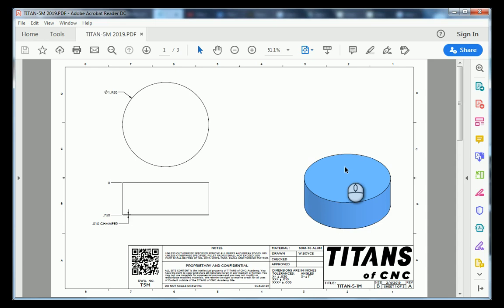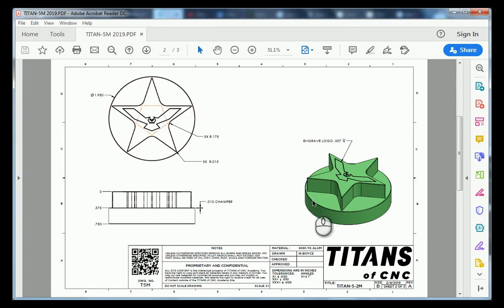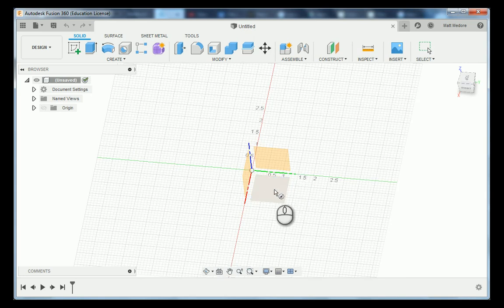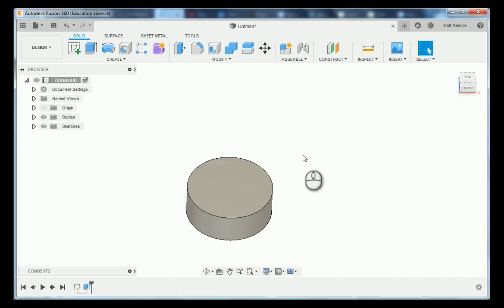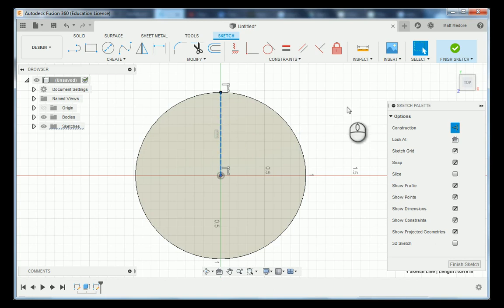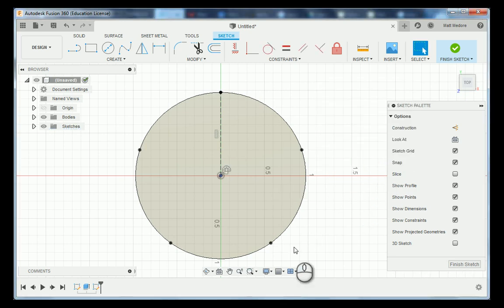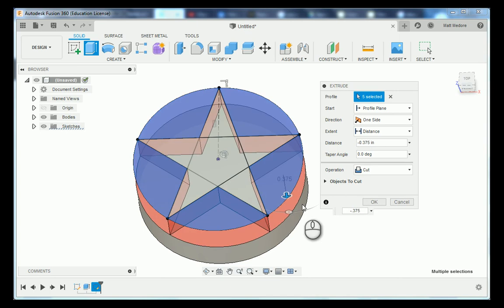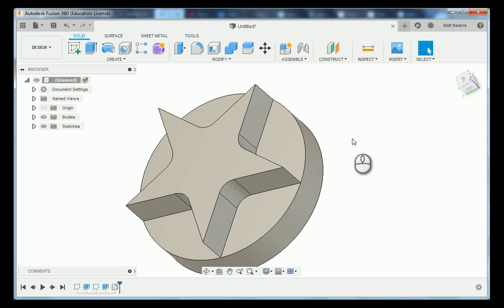How to model the Titan 5M